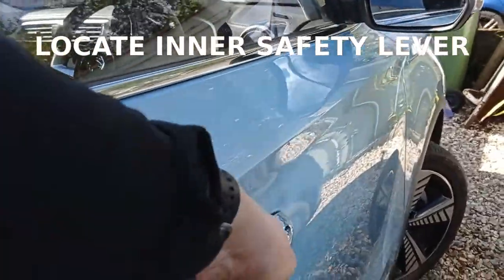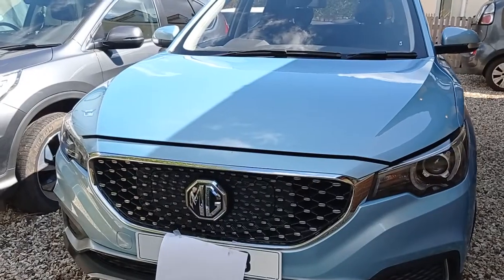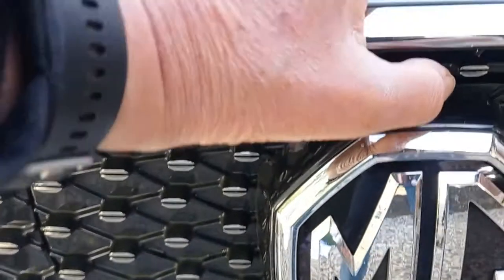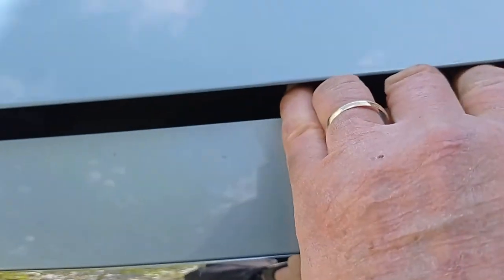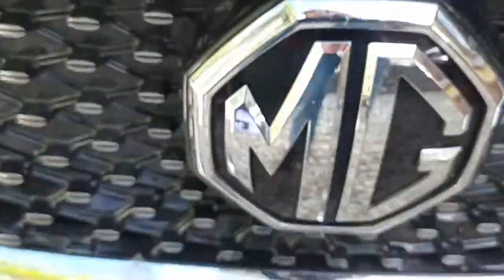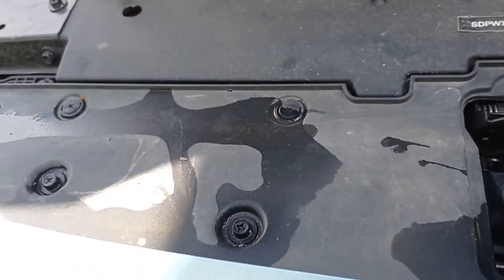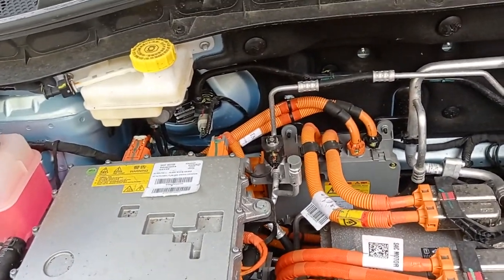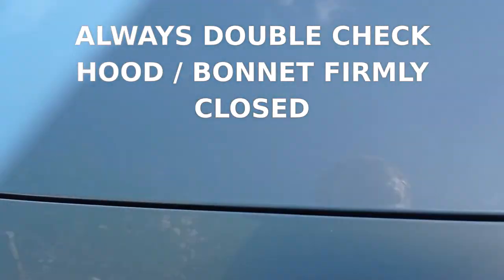How to Open MG ZS EXCITE EV Hood / Bonnet (not broken)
BONNET
Step 1) Locate Bonnet / Hood Release Lever  DRIVER SIDE At the bottom of the dashboard roughly where the drivers knee is. The Lever has an Icon representing a Bonnet / Hood
Step 2) Pull Door-Well Lever to Release Bonnet / Hood to First Click (Enough to get your fingers underneath)
Step 3) Move to the Front of the car
Step 4) Locate the Under Bonnet/Hood Release Lever which is above the MG Emblem/Badge
Step 5) Push Lever to theRight and Lift Bonnet / Hood simultaneously

To Close
1) CHECK you have replaced any Caps securely & left no TOOLS lying around!
2) Lower the hood to about 30 cm (12 inches) height and then let it drop to properly lock in place.
3) Make sure the hood is properly locked before driving.
4) Double Check Firmly Closed (check by gently pressing down and trying to lift up there should be no movement